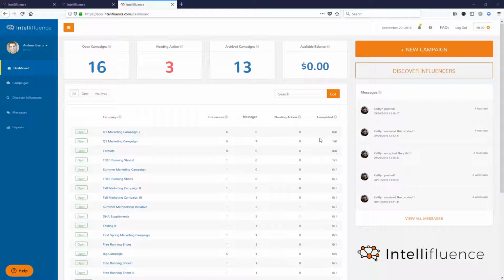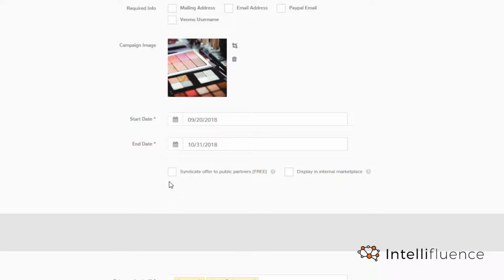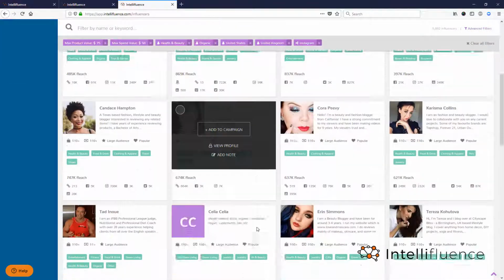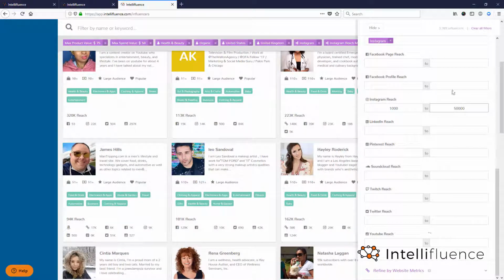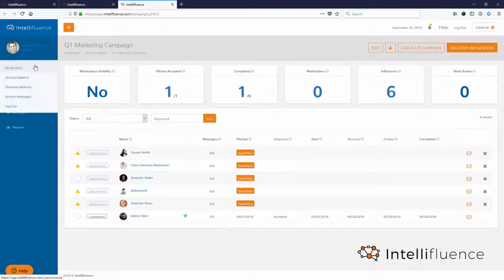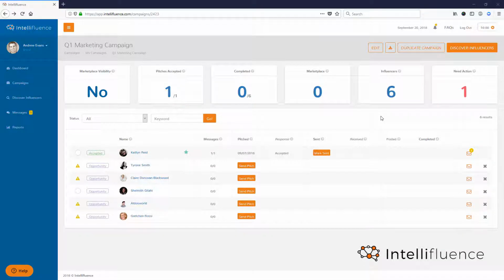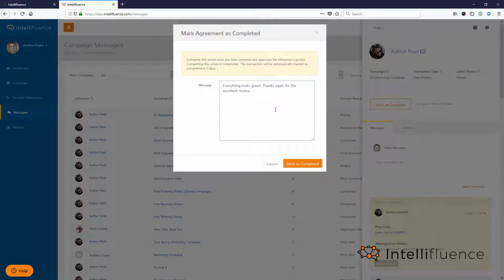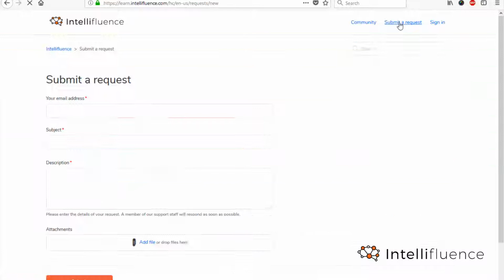Health & Beauty Use Case: Cosmetics Instagram | Intellifluence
Learn how you can use Intellifluence to promote your cosmetics brand on Instagram with our use case webinar.